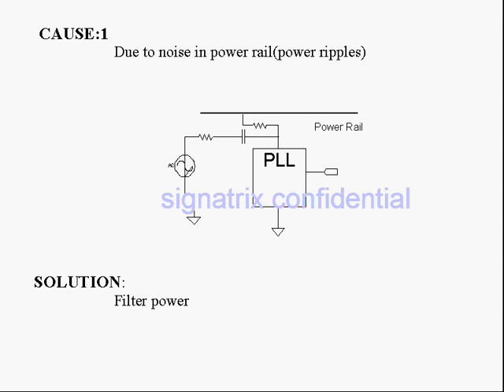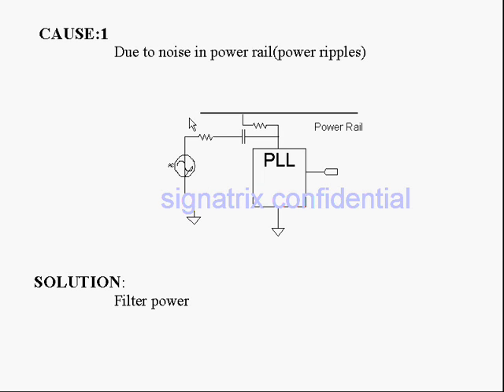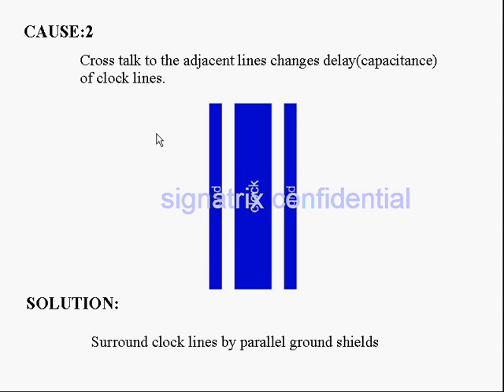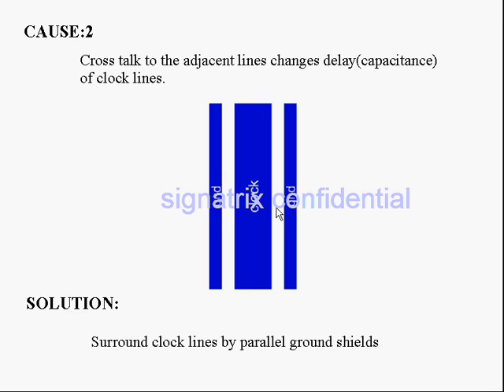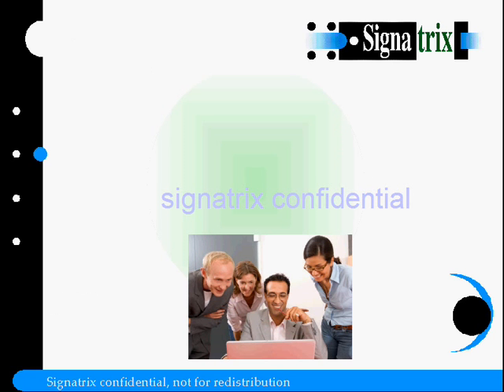clock jitter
Definition with examples .causes and solutions of the clock jitters